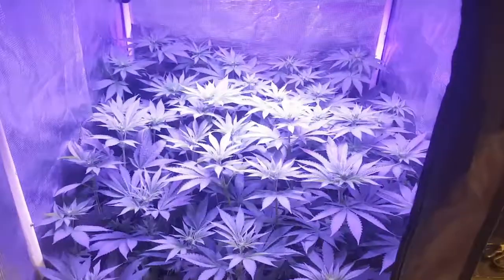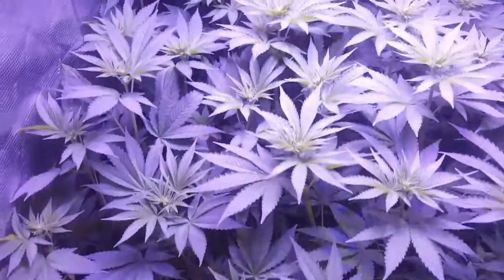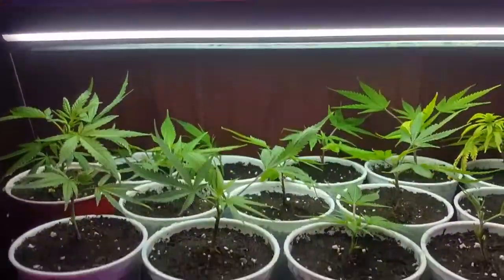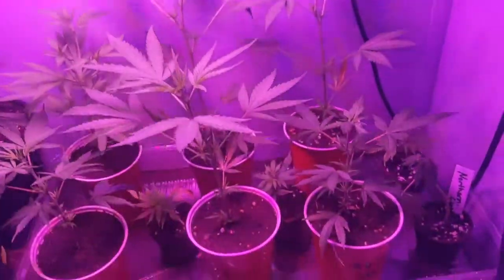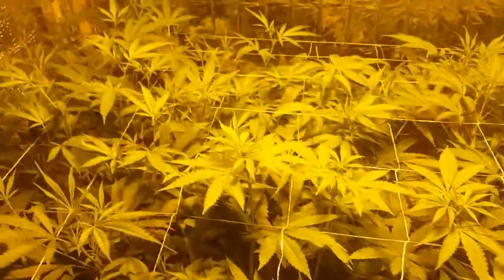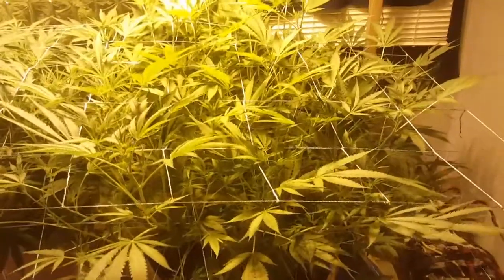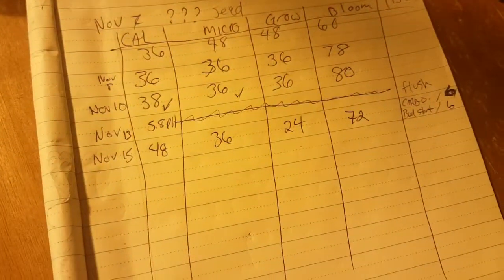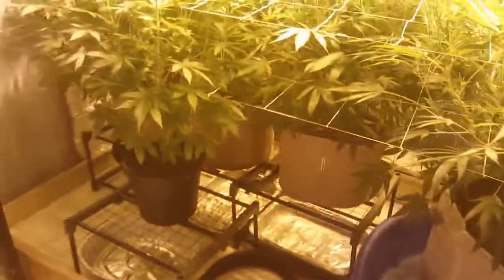16oz CUP CHALLENGE & GARDEN UPDATE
The following documentary depicts the cultivation of legal medical cannabis. The cultivation of medical cannabis may, or may not be legal in your state or country. This video does not encourage others to participate in any illegal activities. This video does not intend to oppose any YouTube user rules or Guidelines. Darren buds grow vlog channel insists that you do not attempt to recreate any of the activities shown within this video. This channel and it's content are intended for adults over the age of 18+. I don't condone to any illegal activities.

SONG:

I am not in anyway a professional grower but i give this info for people interested in starting to grow their own medicine! please don't be ignorant and enjoy! thanks

LIQUID'S & THINGS I USE:
-Holland secret 3 part
-Holland secret FLOWER box
-Epsom salts
-General hydroponics PH Up & Down (root farm)
-general hydroponics PH Tester Kit (root farm)
-Green Earth Insecticidal soap (Organic)
- Stim ROOT
-isopropyle alcohol

MY GROW SETUP:
-2X 600watt Vivosun MH/HPS (Air cooled hood)
-2X 600watt Vivosun LED Full spectrum
-300watt MARS HYDRO LED
-28watt florescent tube light
-Vivosun 6"  inline air duct fan
-3x3 Vivosun Mylar tent
-PH Pen
-Oscillating Pedestal Fan